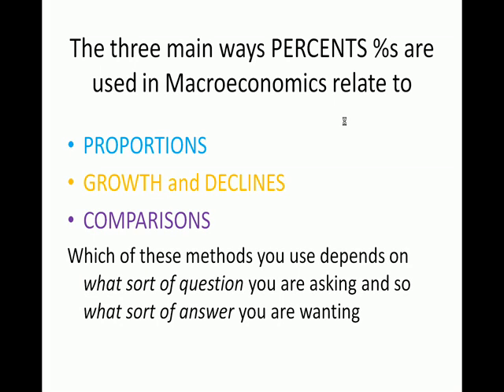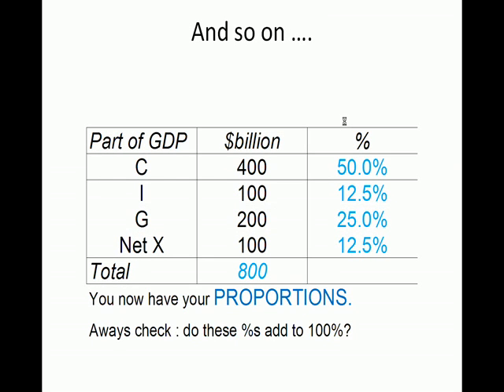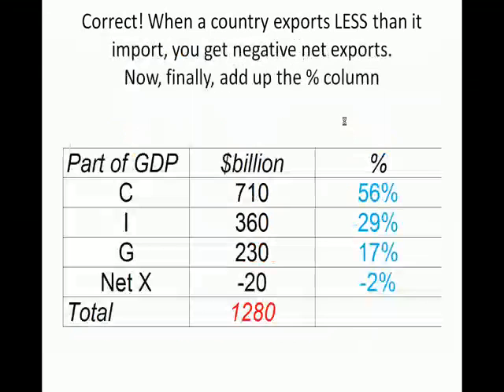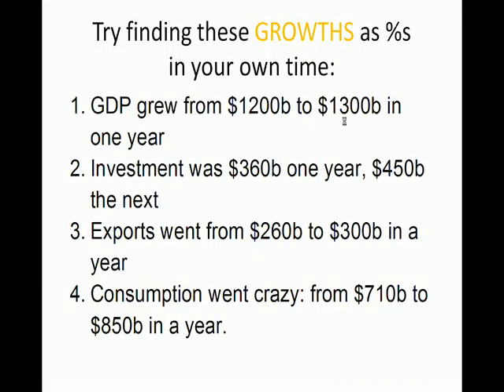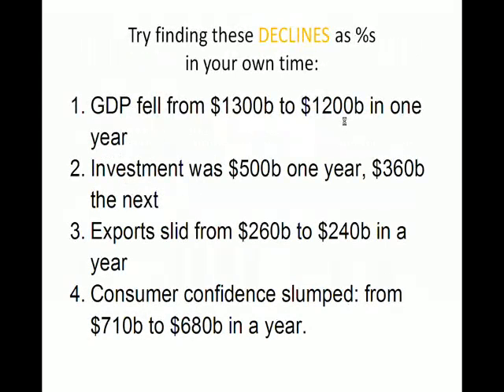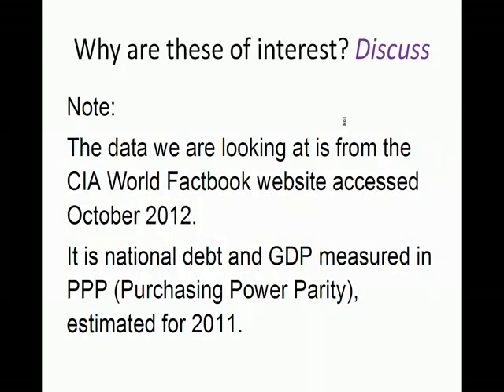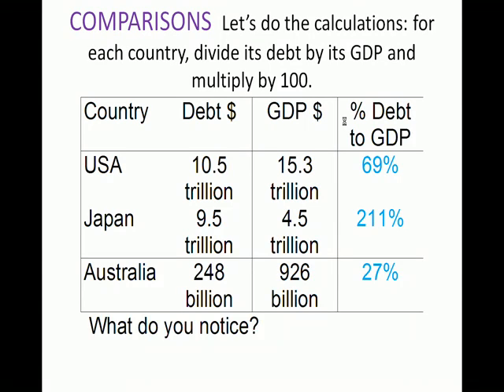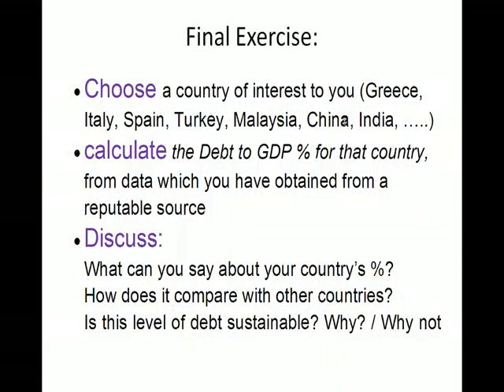How Many Percent? A Fun Tutorial on Using %s in Economics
A light and breezy introduction of less than 12 minutes, encouraging students success with calculating and using percents as
* proportions (timing 0:00 - 3:46),
* for growths and declines (3:46 to 7:10) and
* as comparisons, using debt to GDP as the example (7:10 to 11:47)
It includes exercises and discussion points.
Presented by Linda Wannan, a Lecturer at La Trobe University Australia. Her business experience, plus maths, economics and education qualifications and pleasant personality ensure a good learning experience for students.Refer